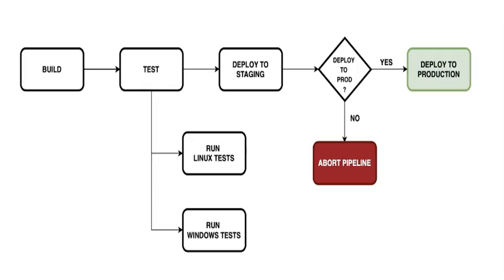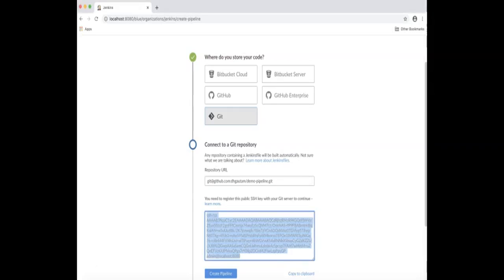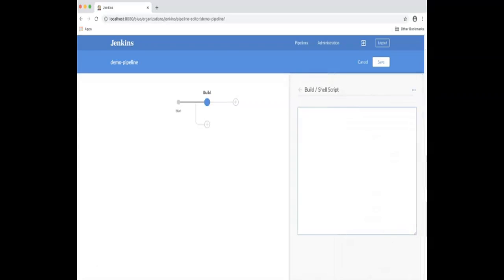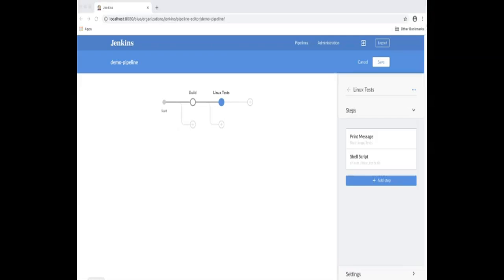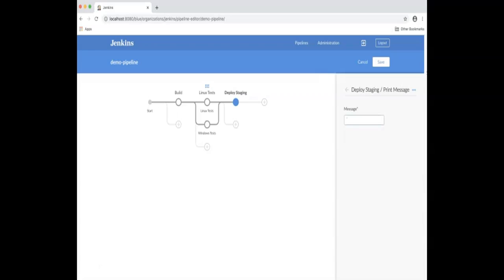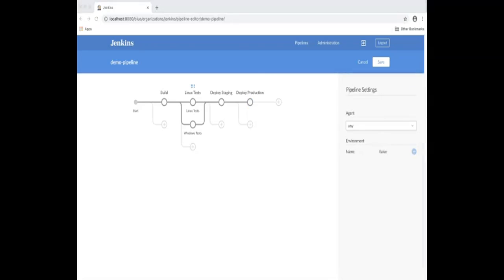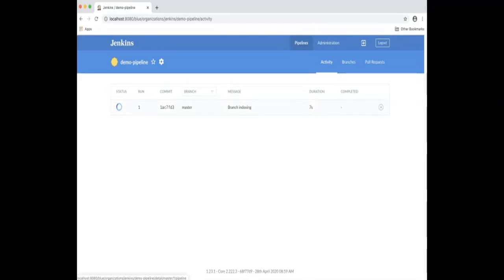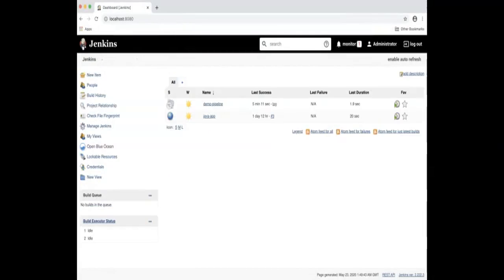Jenkins Pipeline Job Demo By Linux Foundation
Pipeline Job is useful for creating end-end CI/CD pipelines